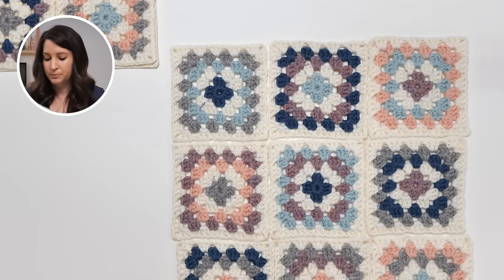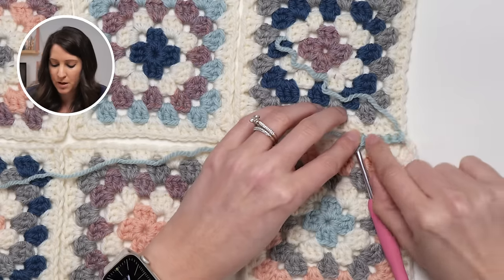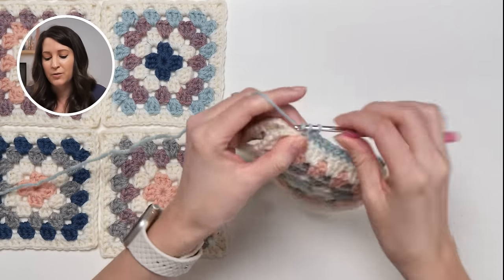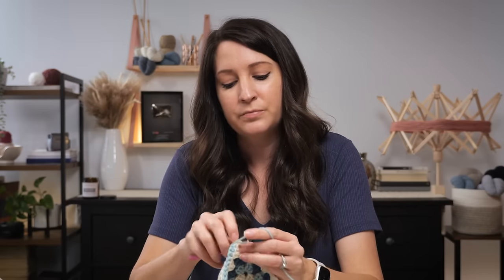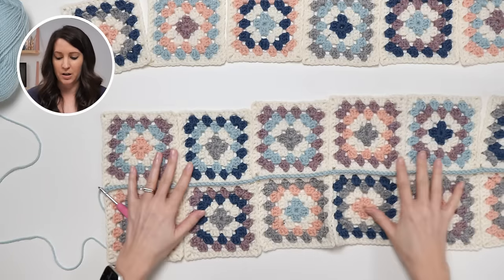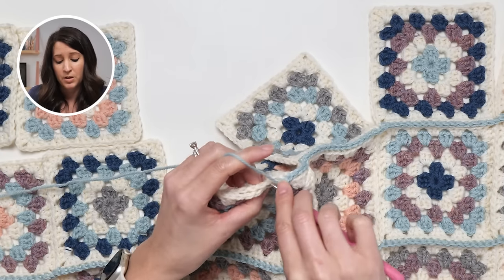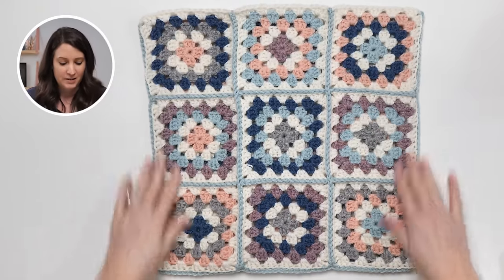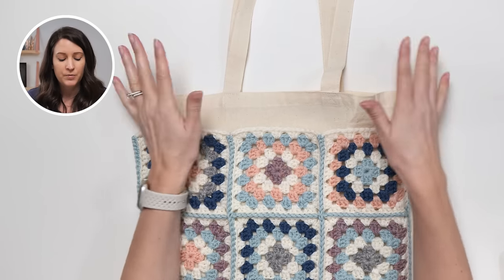Transforming a Plain Canvas Bag with Granny Squares!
Ever noticed those plain canvas bags at craft stores? They're cheap and great for lining crochet bags, and I thought it would be perfect for granny squares, and I put that to the test in this video. It was a really fun experiment, and it turned out better than I could have imagined!

💙 Shop and Support B.Hooked 💙